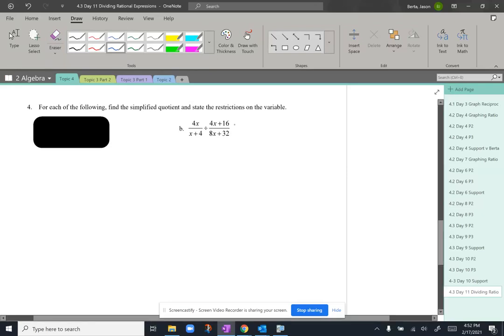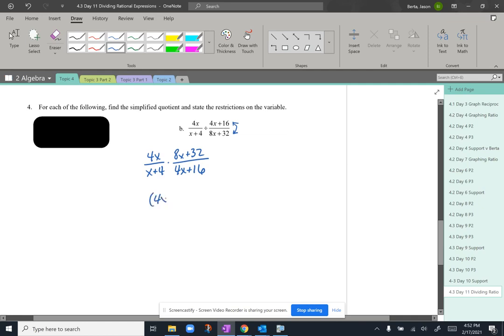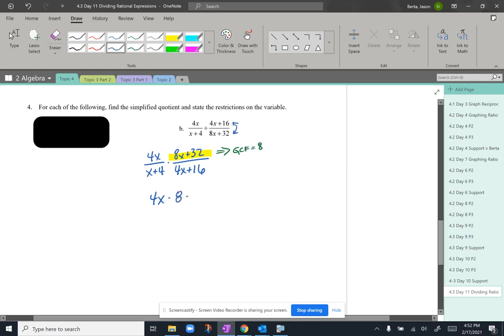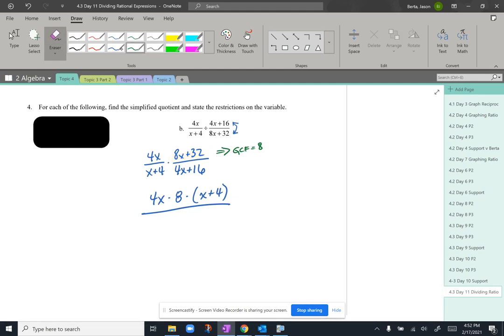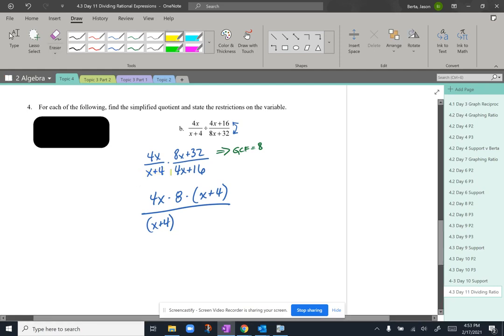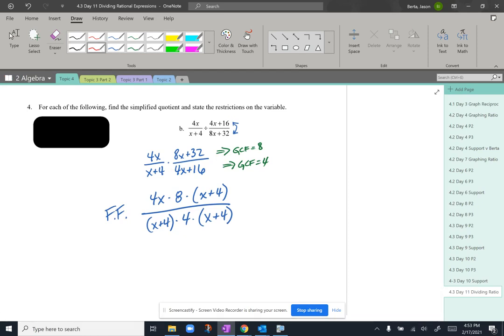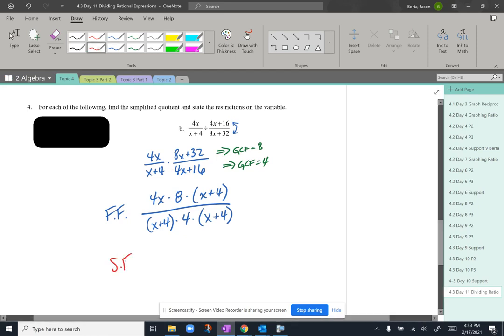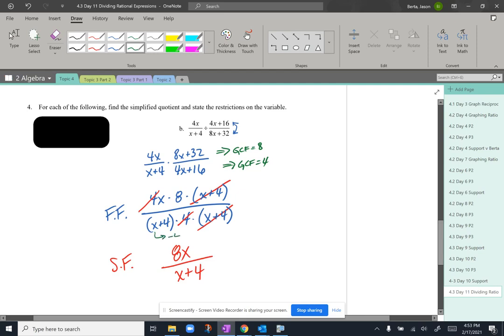4-3 Day 11 Problem 4b